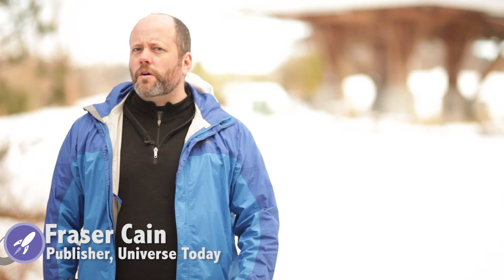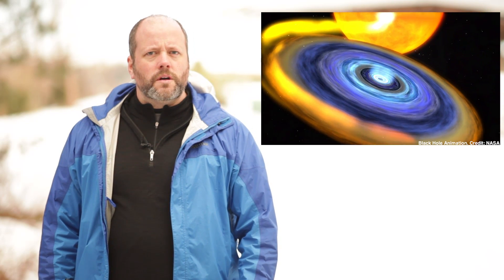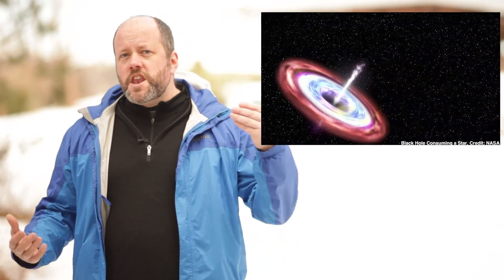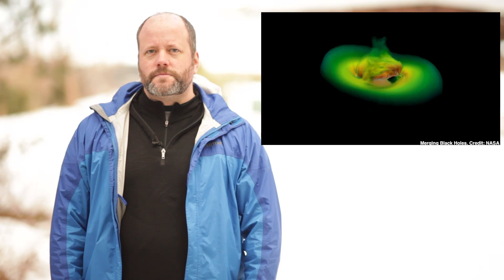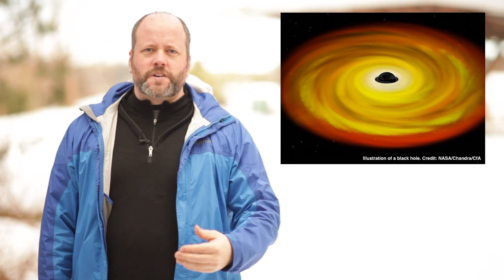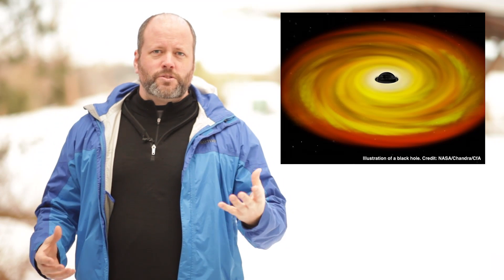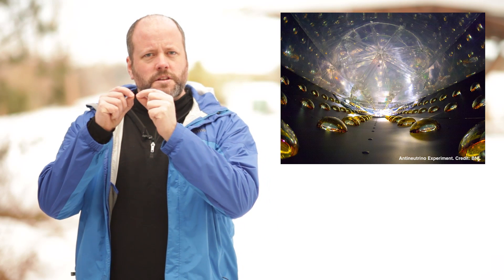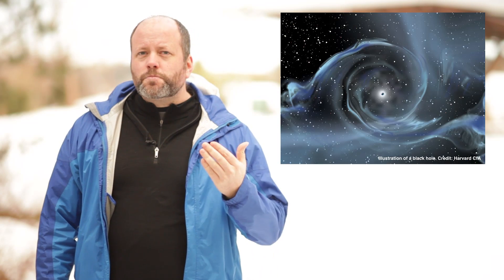How Do You Kill A Black Hole?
Black holes want to absorb all matter and energy in the Universe. It's just a matter of time. So what can we do to fight back? What superweapons have been devised to destroy black holes?